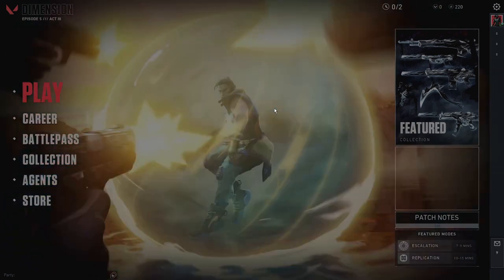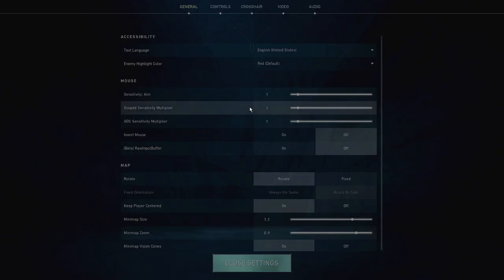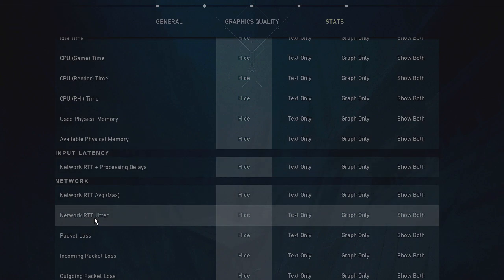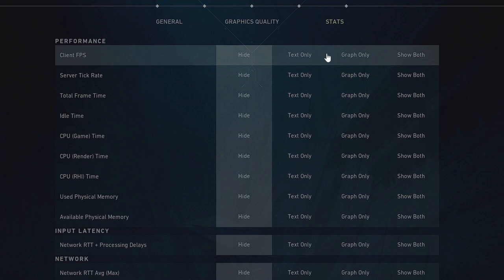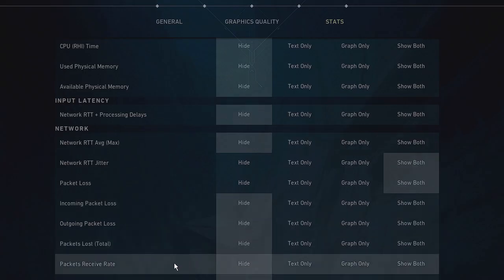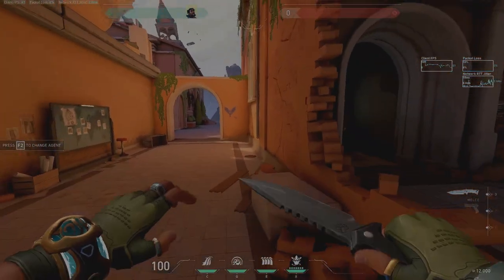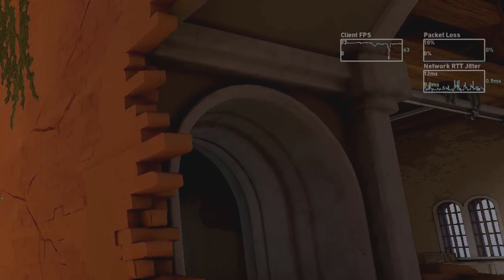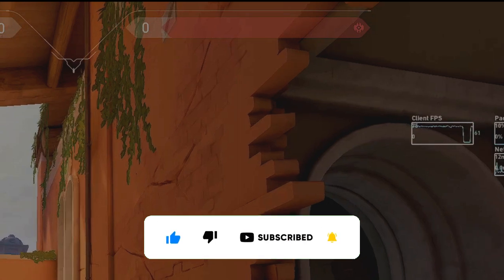How to Show FPS, PING & Packet Loss in Valorant - (2022 Guide)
In this video, I have explained how to Valorant stats like FPS, PING, Packet Loss, and Ram Usage on Valorant In-game.

☑ Watched the video!
☐ Liked?

How do I show packet loss in Valorant?
How do I turn on Stats in Valorant?
how to show fps and ping in valorant
valorant packet loss test
how to check ping in valorant using cmd
how to hide ping in valorant
valorant network stats
valorant check ping
v rising show ping
low ping high packet loss valorant